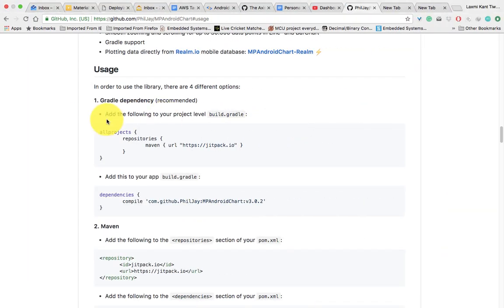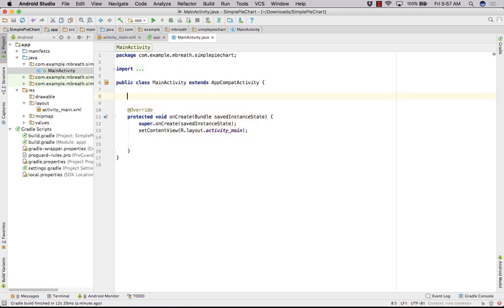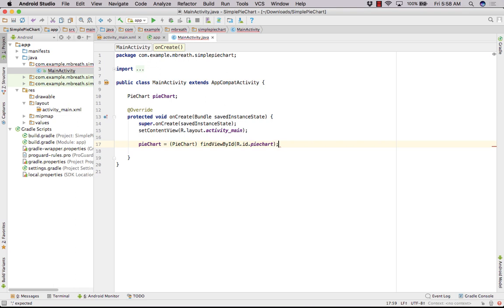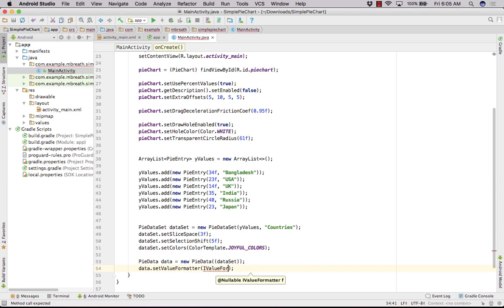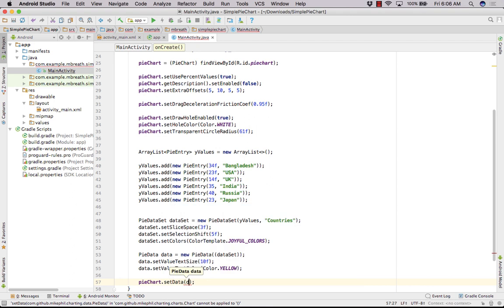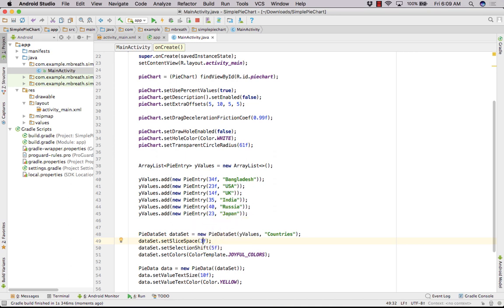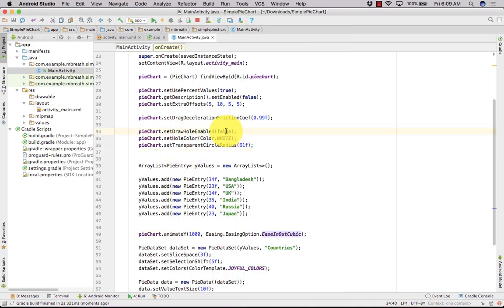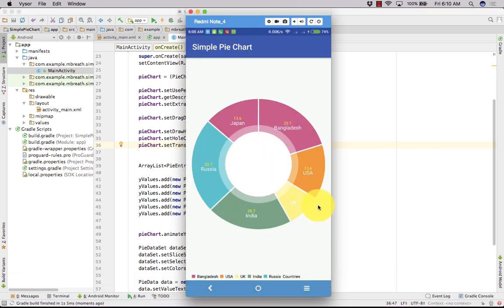MPAndroidChart Tutorials Better Than Android GraphView 1- Beautiful Animated Pi Chart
MP Android Chart Library Example
Using these libraries, drawing charts on Android could never be simpler. MPAndroidChart library works on Android API 8 and above, but if you are using animations, it works on API 11 and above. Animations is one of the greatest features apart from easy data input, this library could have. Some how I feel animations give good user experience to an application. Through MPAndroidChart library, we can use more than 25 inbuilt animations, also can define custom animations. When making charts on Android MPAndroidChart library which falls under the Apache 2.0 license, we can draw a:

Simple Bar Chart
Simple Line Chart
Line Chart with Cubic Lines
Grouped Line Chart
Combined Line and Bar Chart
Pie Chart
Scatter Chart
Candlestick Chart
Radar Chart

mpandroidchart,
mpandroidchart real time,
mpandroidchart horizontal bar chart,
mpandroidchart animation,
mpandroidchart line chart tutorial,
mpandroidchart real time graph,
mpandroidchart sqlite,
mpandroidchart tutorial,
mpandroidchart line chart,
mpandroidchart android studio,
mpandroidchart barchart,
mpandroidchart android,
mpandroidchart android example,
mpandroidchart bar graph,
mpandroidchart bar chart labels,
mpandroidchart bar chart example,
mpandroidchart bar chart scroll,
mpandroidchart bar chart tutorial,
mpandroidchart candlestick chart,
mpandroidchart candlestick,
mpandroidchart chart example,
mpandroidchart dynamic data,
mpandroidchart date,
mpandroidchart date x axis,
mpandroidchart demo,
mpandroidchart database,
mpandroidchart example,
mpandroidchart example pie chart,
mpandroidchart example code,
mpandroidchart firebase,
mpandroidchart grouped bar chart,
mpandroidchart horizontal bar chart example,
mpandroidchart highlight,
mpandroidchart in android,
mpandroidchart json,
mpandroidchart live data,
mpandroidchart linedata,
mpandroidchart live chart,
mpandroidchart labels,
mpandroidchart linechart multiple dataset,
mpandroidchart multiple line chart example,
mpandroidchart multiple line chart,
mpandroidchart marker,
mpandroidchart multiple lines,
mpandroidchart onvalueselected,
mpandroidchart pie chart,
mpandroidchart pie chart tutorial,
mpandroidchart pie chart example,
mpandroidchart pie chart animation,
mpandroidchart real time chart,
mpandroidchart radar chart,
mpandroidchart real time example,
mpandroidchart scrollable,
mpandroidchart stacked bar chart,
mpandroidchart stacked bar chart example,
mpandroidchart tutorial better than android graphview,
mpandroidchart tutorial better than android graphview 3- linechart using mpandroid 1/3,
mpandroidchart tutorial android,
mpandroidchart time series,
mpandroidchart tutorial pie chart,
mpandroidchart time x axis,
mpandroidchart xaxis labels,
mpandroidchart xaxis label date,
mpandroidchart youtube,
mpandroidchart zoom,
mpandroidchart 2 lines
graphview,
graphview android,
graphview android studio,
graphview real time,
graphview bar graph,
graphview tutorial,
graphview real time example,
graphviewseries,
graphview java,
graphview example,
graphview swift,
graphview example in android,
graphview android download,
graphview in android,
graphview in android studio,
graphview library android,
graphview android tutorial,
graphview viewport,
graphview vs mpandroidchart,
graphview zoom